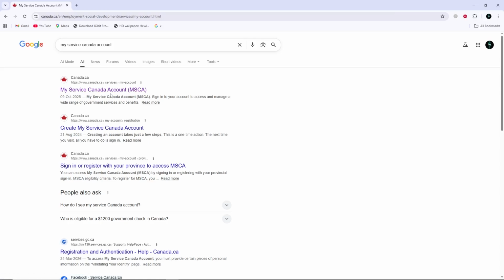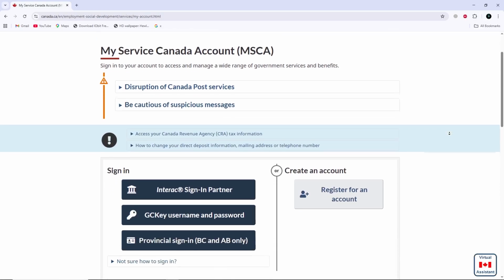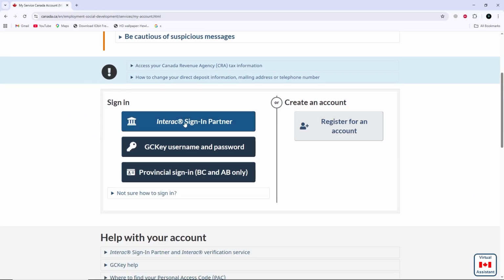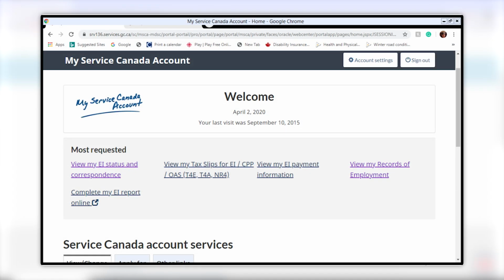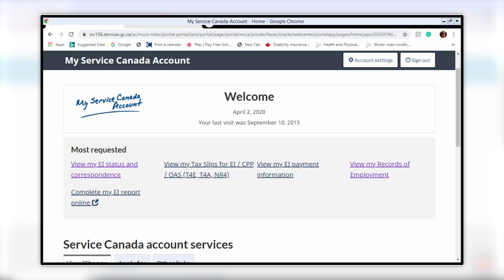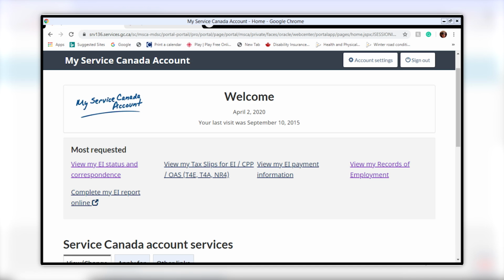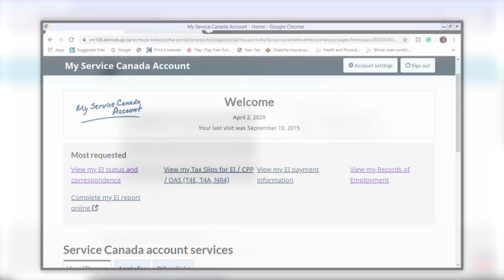How To View Record Of Employment In MSCA (ROE Tutorial)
Learn how to view your Record of Employment (ROE) in My Service Canada Account (MSCA) step by step so you can access, download, or print your ROE quickly and easily. In this video, we walk you through signing in to MSCA and finding the section where your ROEs are stored, plus tips for checking if your employer has submitted them online. This guide makes it simple to find your ROE when you need it for Employment Insurance claims or record‑keeping.